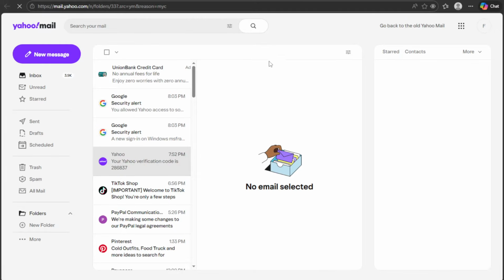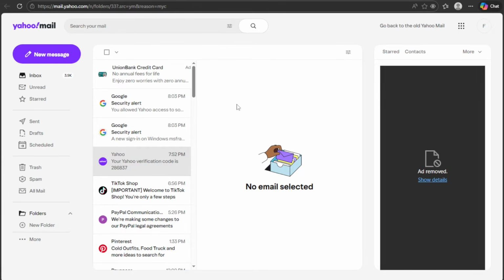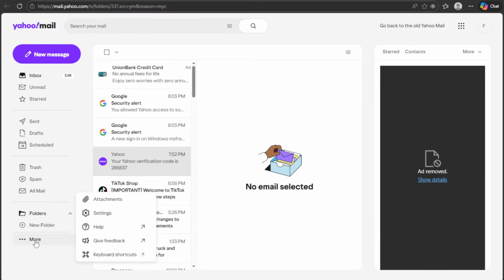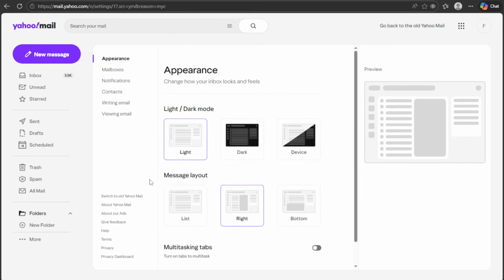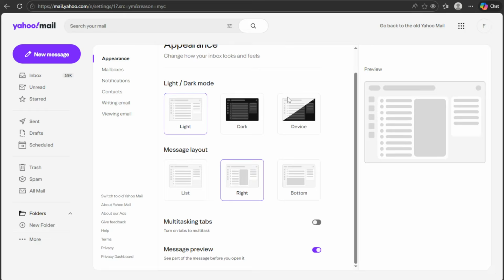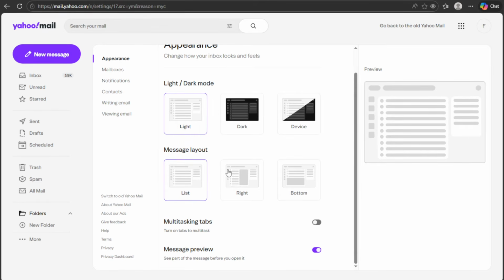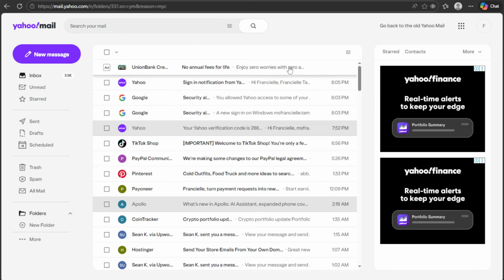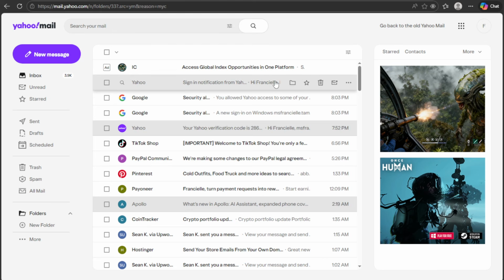How to Remove Right Pane in Yahoo Mail (2026 Layout)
Learning how to remove the right pane in Yahoo Mail is a common request for users who want to maximize their email reading space and eliminate distractions from the sidebar in 2026. This tutorial provides a direct walkthrough on how to manage the vertical panel that often houses your Calendar, Contacts, and Notepad, as well as the larger advertisement rail. On the desktop interface, we show you how to locate the small arrow or "collapse" icon at the edge of the right pane, allowing you to tuck the utility bar away into a slim, unobtrusive strip. This guide also addresses the "third column" advertisement panel, explaining that while Yahoo does not provide a native "close" button for ads in the free version, you can reclaim that space by upgrading to Yahoo Mail Plus or by using reputable browser extensions like uBlock Origin or a specialized Yahoo Mail Hide Ad Panel tool. You will discover how to adjust your "Message Layout" settings to choose between a side-by-side preview or a list-only view, which can further optimize your screen real estate. This video is designed to be straight to the point, showing the exact 2026 interface gestures and settings paths without any unnecessary fluff. Following these steps ensures your inbox feels cleaner, wider, and more focused on your actual messages.